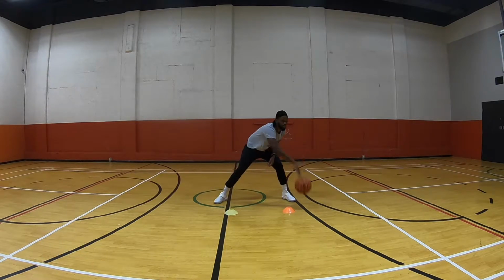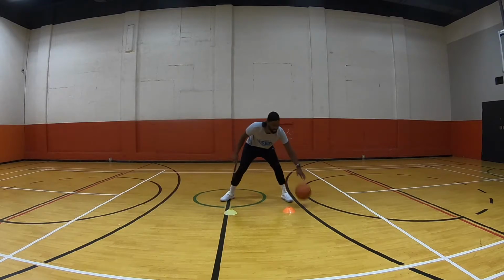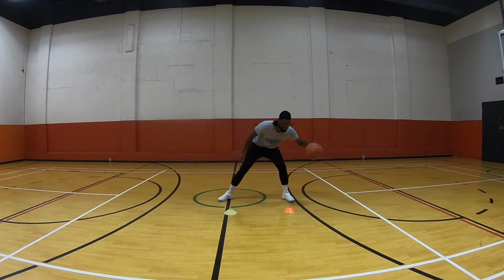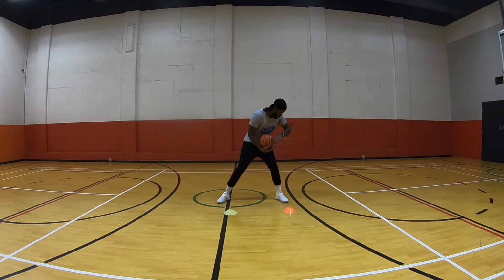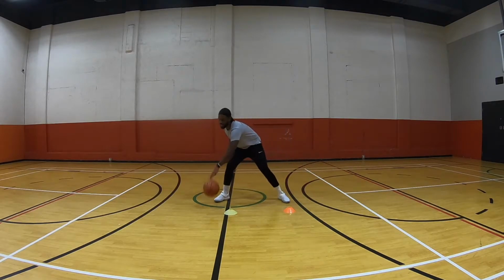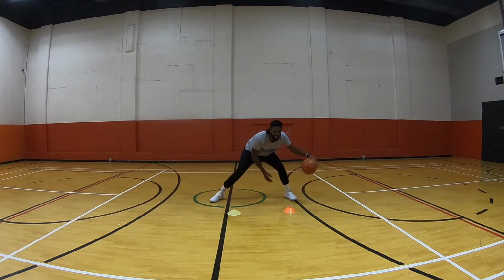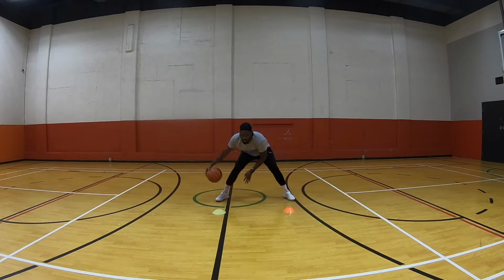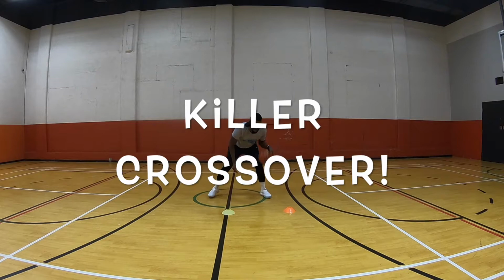THE #1 Drill For Ball Handling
This is the number one drill for ballhandling, do this for 5 min a day and watch your ballhandling skills SKYROCKET!!